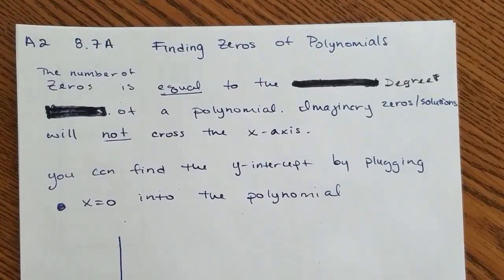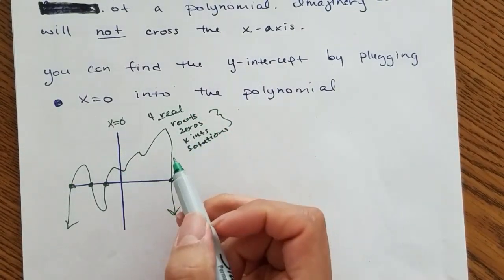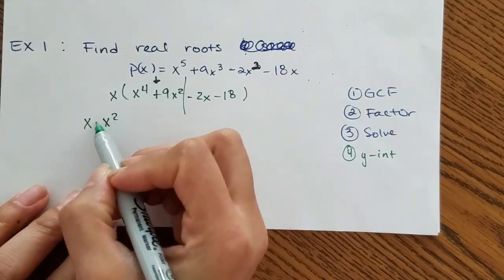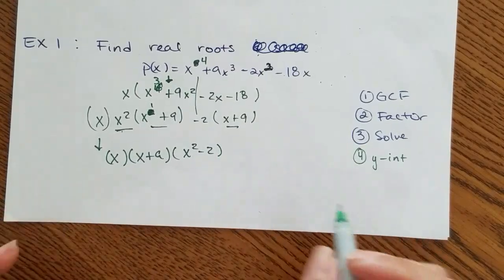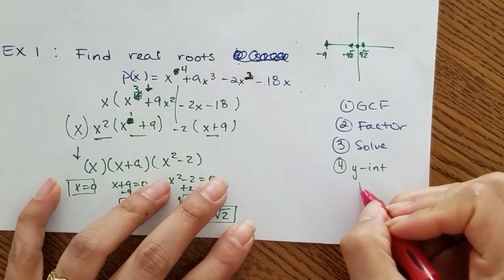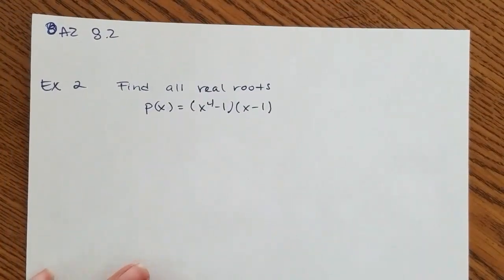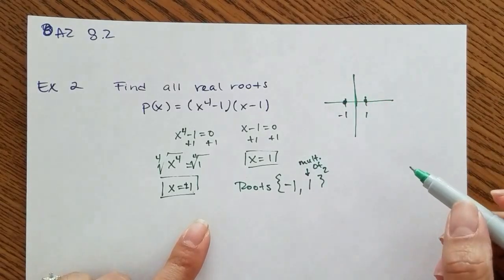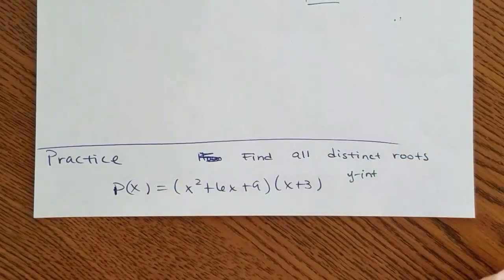8.7A zeros of polys